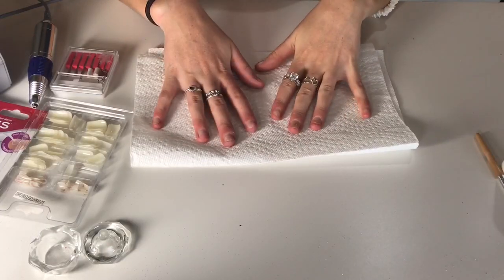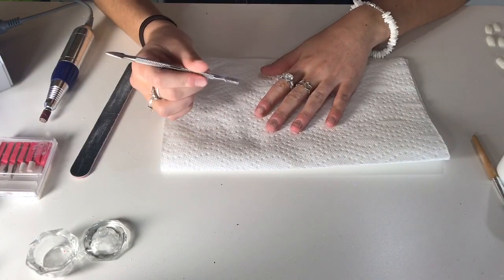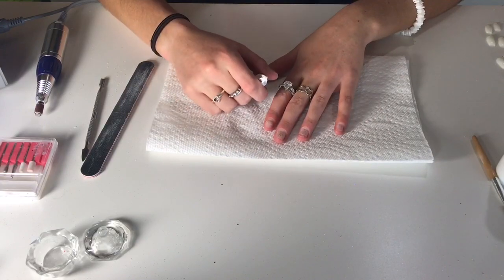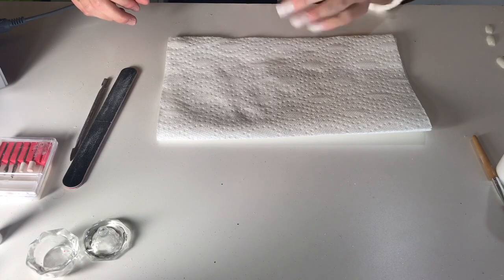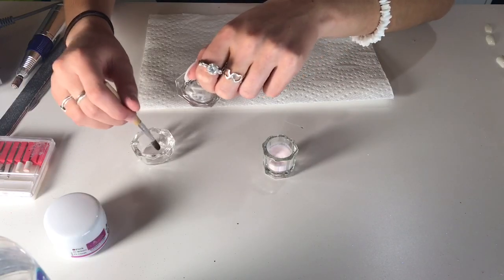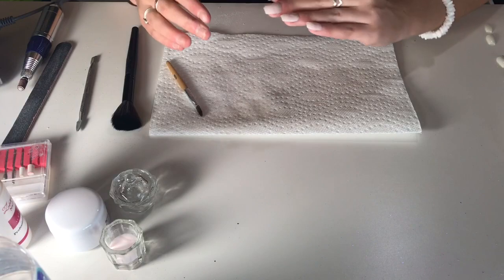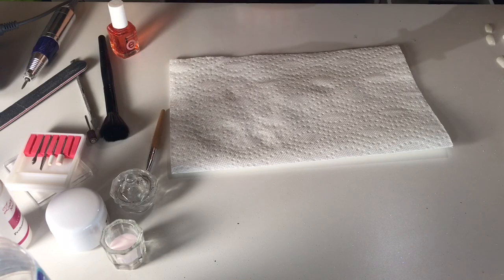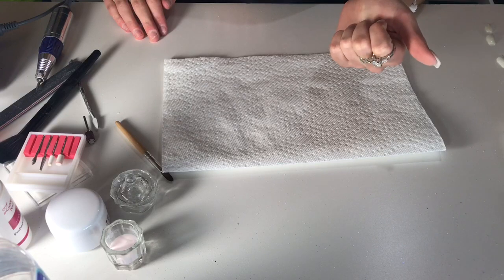How to do a acrylic dip manicure with only liquid and powder acrylic at home!!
Hey guys in today’s video I’m doing another nail video!! How to do a dip manicure with only liquid and powder acrylic!

Products used-
clear fake nails
nail file
metal cuticle pusher
glazing machine nail drill
sand paper bit
rubbing alcohol
kiss precision nail glue
acrylic powder and liquid
small oval nail brush
large fluffy brush
buffing block
essie apricot oil
ops clear top coat

Xoxo Caleigh 💋💋